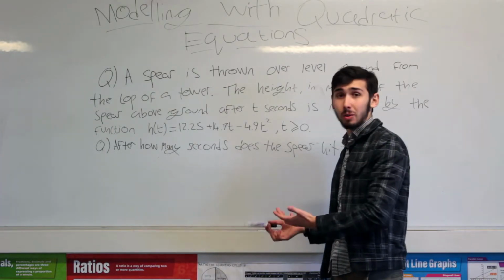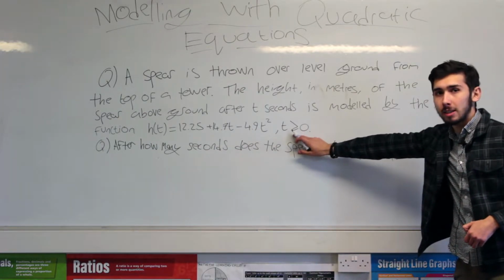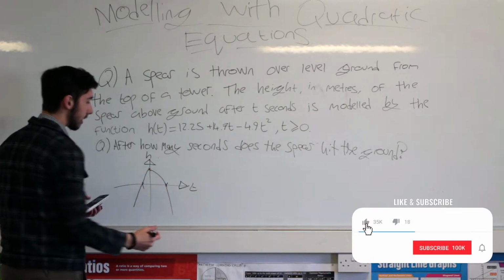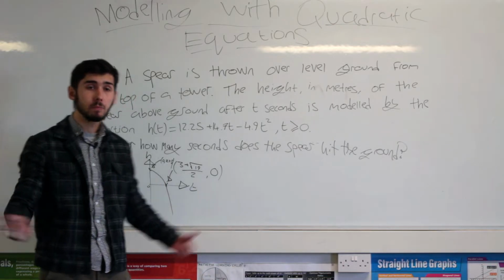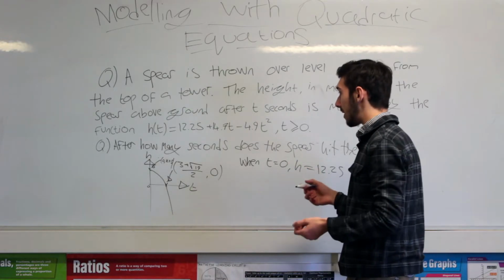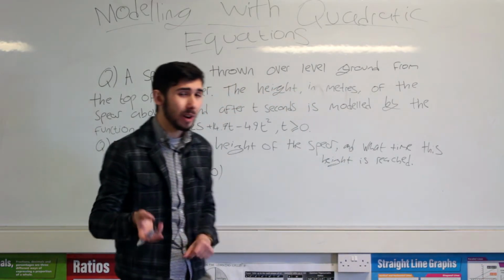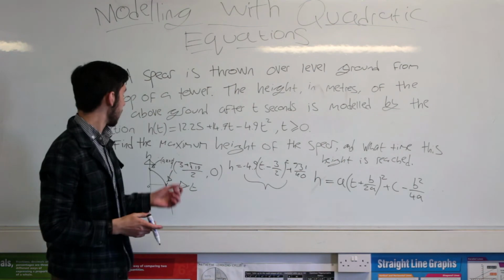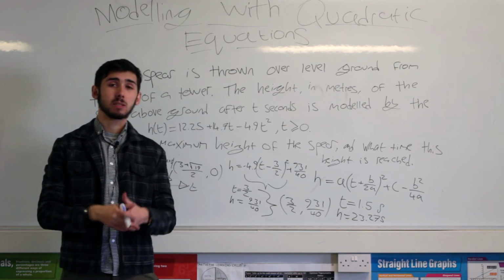Modelling with Quadratic Equations | A Level Maths - Episode 22